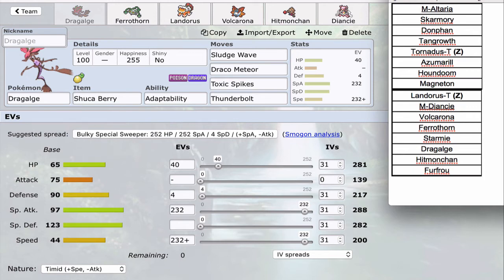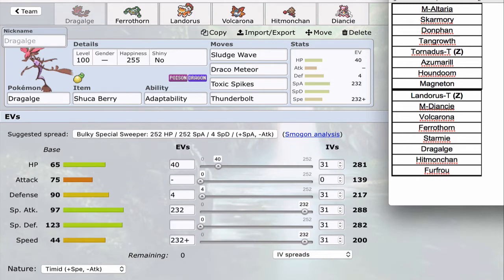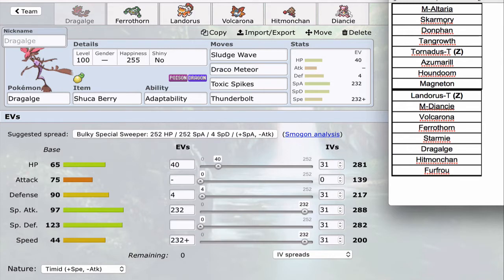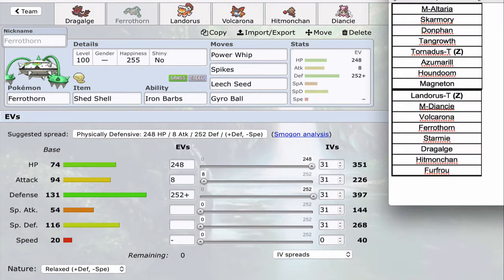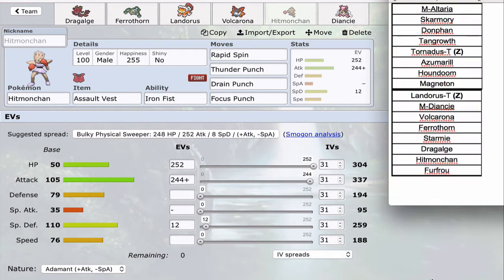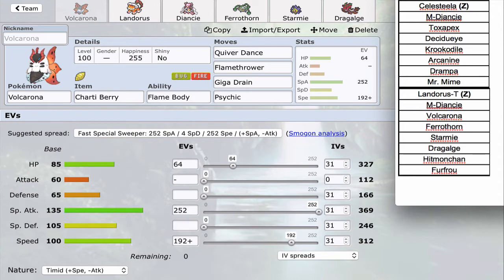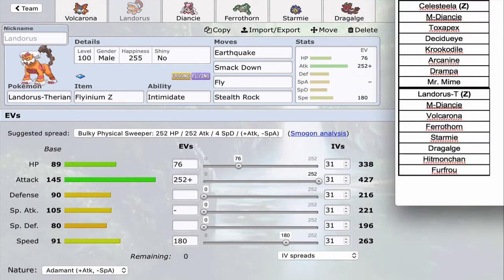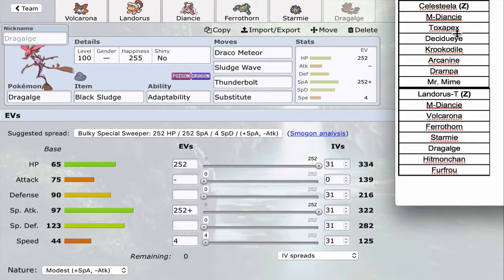TTM Summer Showdown: The Movie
asdfqwertyuiop my ttm summer showdown run, i went quite in depth into each matchup and each game so yea its almost 2 hrs long lol hope you enjoy